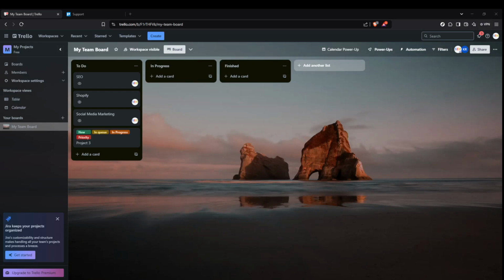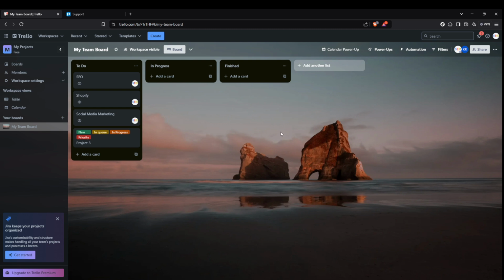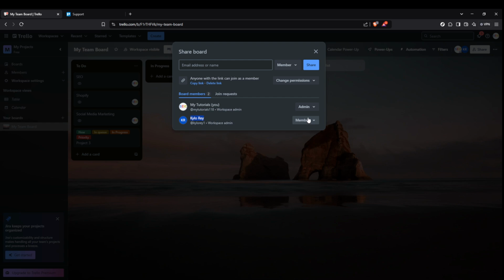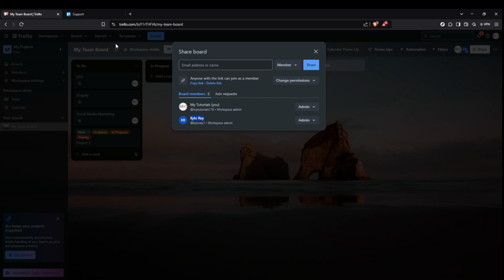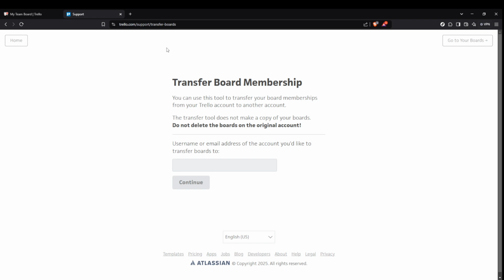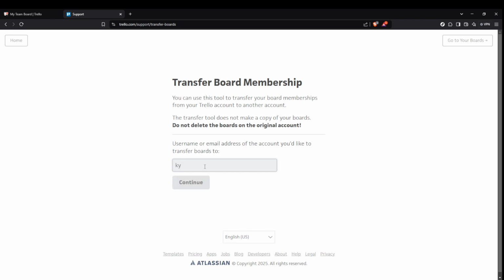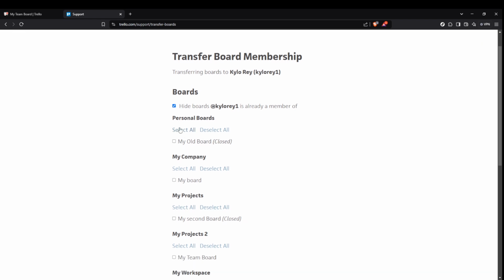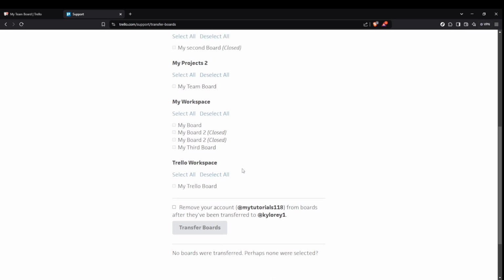How to Change Board Owner on Trello [2025 Full Guide]